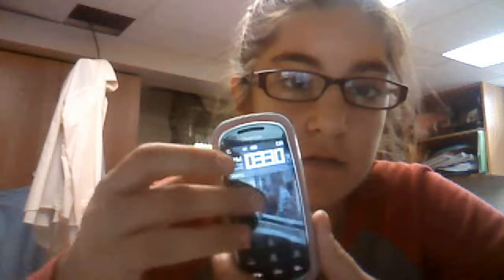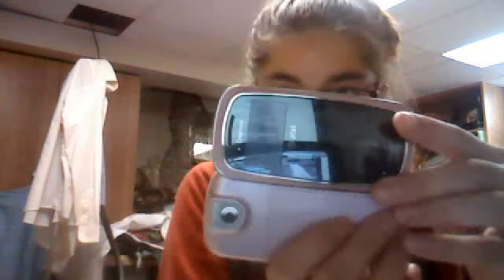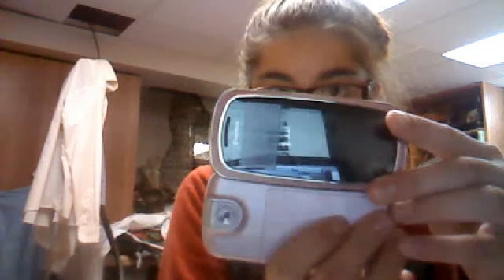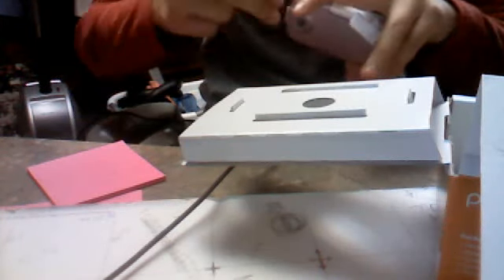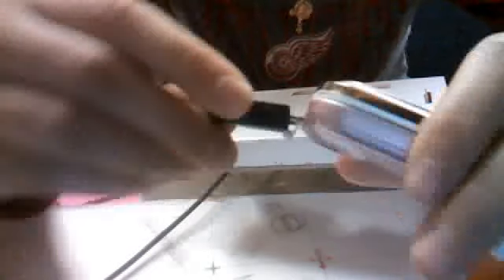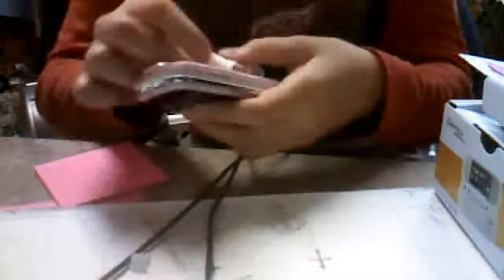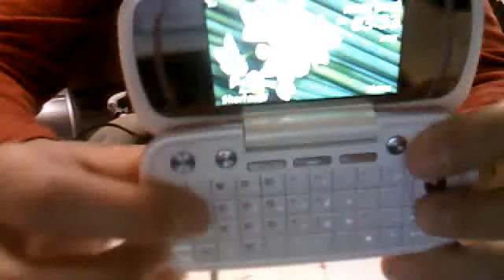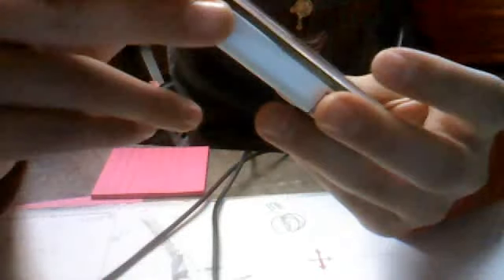Pantech Impact Review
Me show you the Pantech Impact phone
i give this phone a 4.5 out of 5 stars